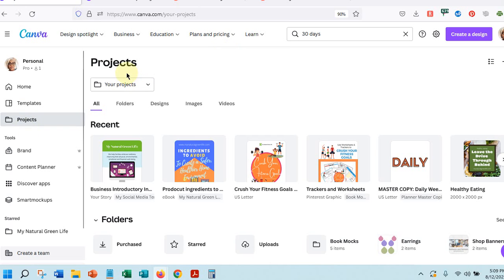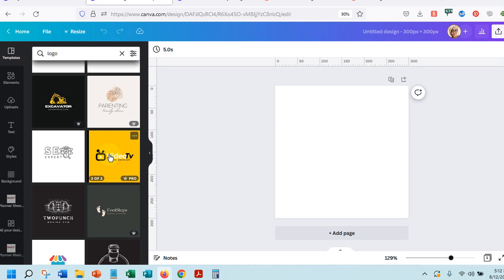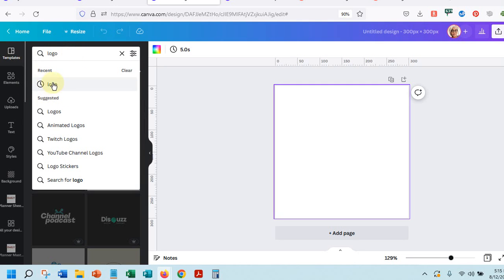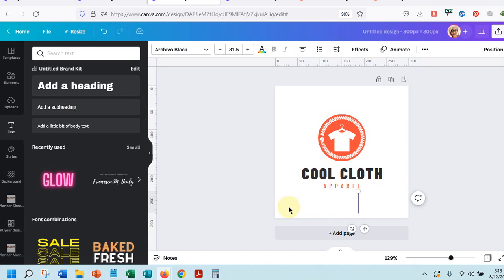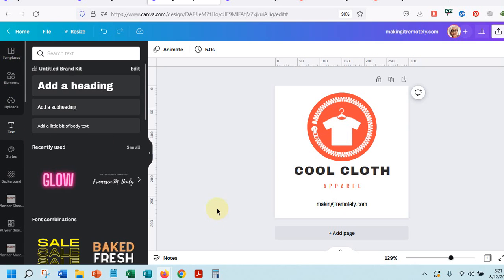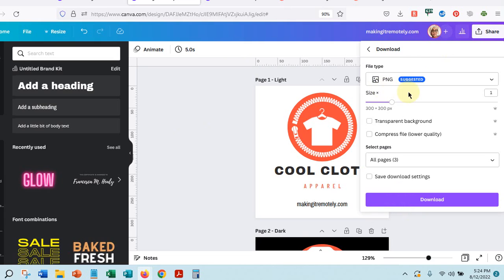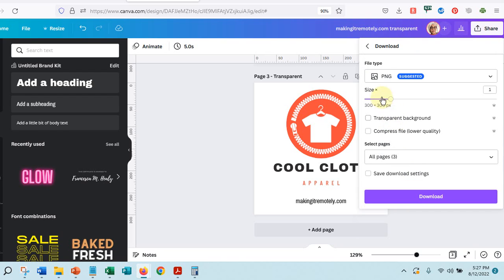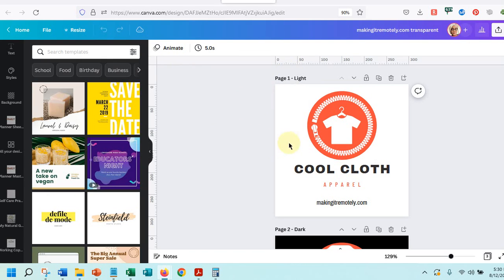Creating a Business Brand Logo with Canva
This video shows you how to set up a logo for your business that further builds your brand an the kinds of logos you'll need for various kinds of content.

You want your logo to include your brand colors, fonts and overall look and feel of your site.

FREE RESOURCES
1. Design More and Stress Less with a Canva Cheatsheet
2. Create Better Emails Ten Times Faster
3. Start a Digital Products Business with No Money
4. Audience Attraction Worksheets